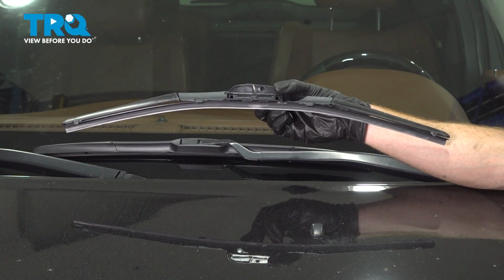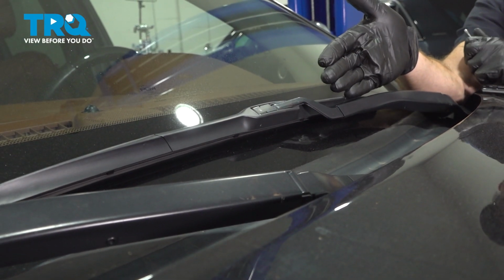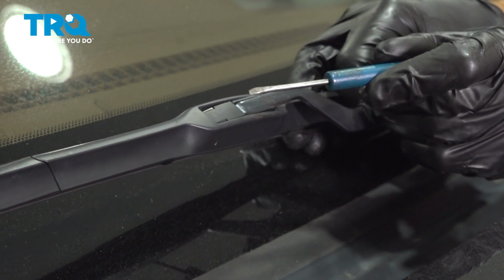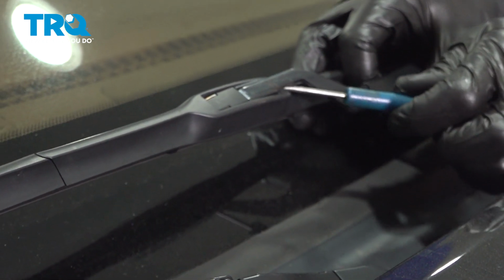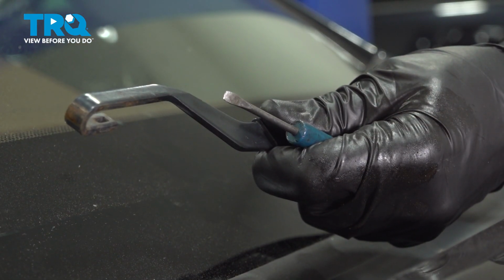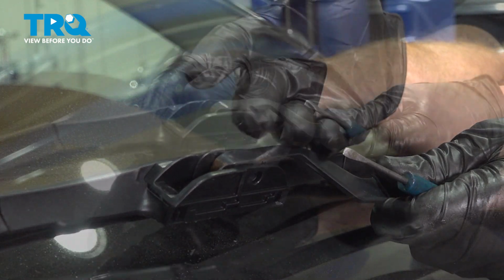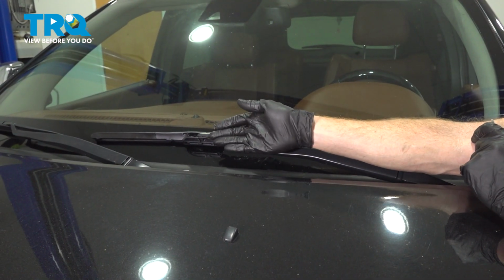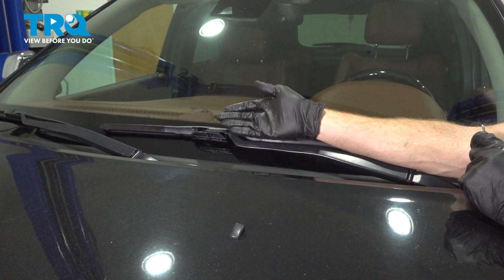How to Replace Front Wiper Blades 2011-2021 Jeep Grand Cherokee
Shop TRQ on Amazon
Wiper Blade Set

This video shows you how to install new, engineered to fit TRQ windshield wiper blades on your 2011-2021 Jeep Grand Cherokee. Replace your windshield wiper blades every 6-12 months, or whenever they show signs of wear such as skipping, streaking, splitting, or squeaking!

This repair was done on a 2015 Jeep Grand Cherokee Summit 3.6L Sport Utility 4-Door AWD Automatic and the process should be similar on the following vehicles:
2011 Jeep Grand Cherokee
2012 Jeep Grand Cherokee
2013 Jeep Grand Cherokee
2014 Jeep Grand Cherokee
2015 Jeep Grand Cherokee
2016 Jeep Grand Cherokee
2017 Jeep Grand Cherokee
2018 Jeep Grand Cherokee
2019 Jeep Grand Cherokee
2020 Jeep Grand Cherokee
2021 Jeep Grand Cherokee

Tools you will need:
• Pocket Screwdriver
• Safety Glasses